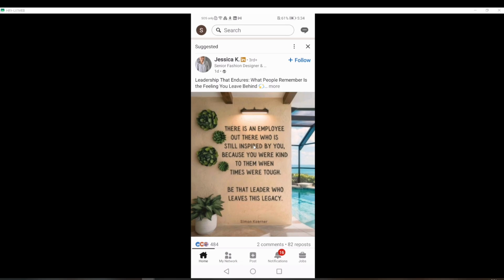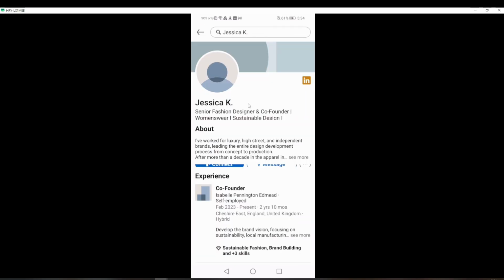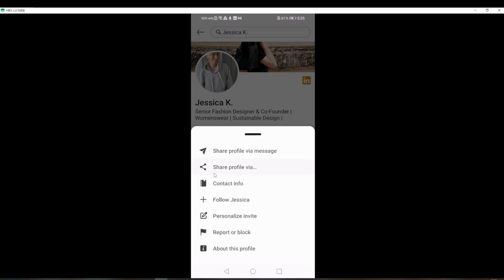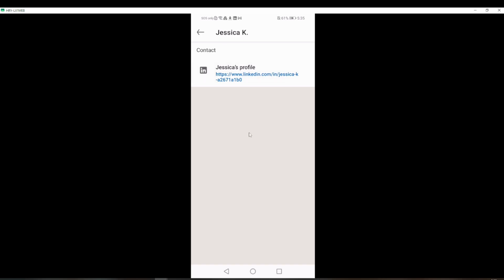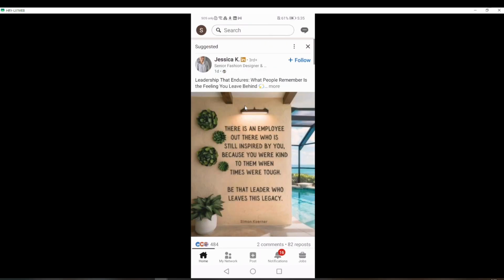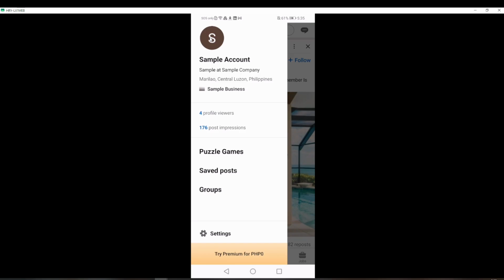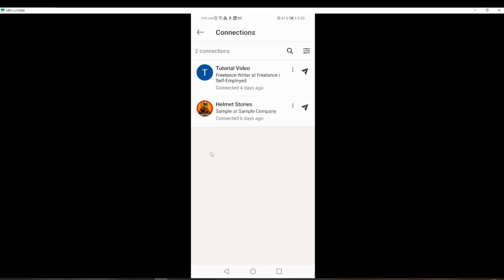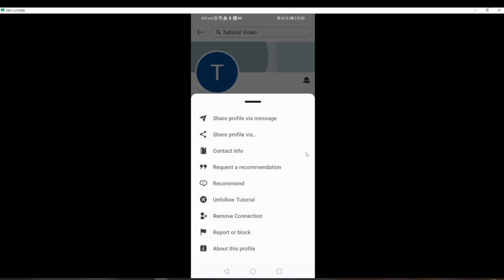How To Check Someone's Birthday On LinkedIn [2026 Guide]